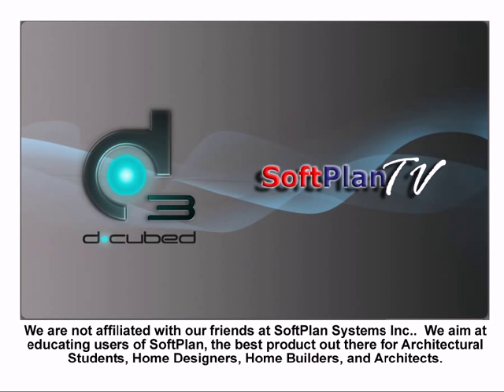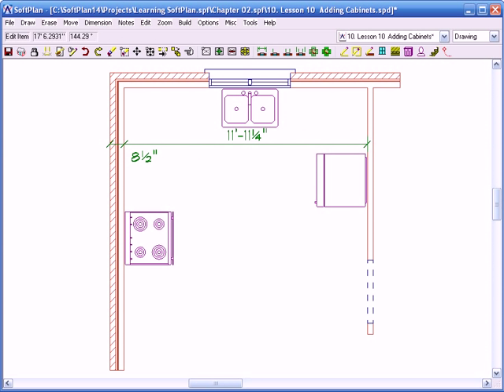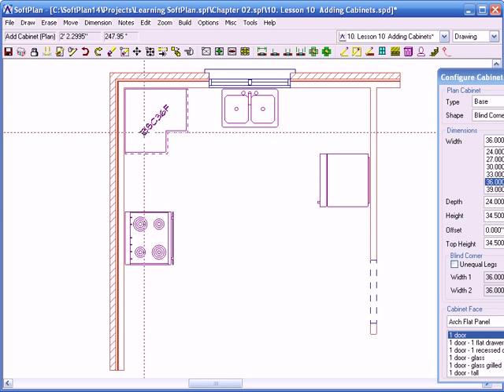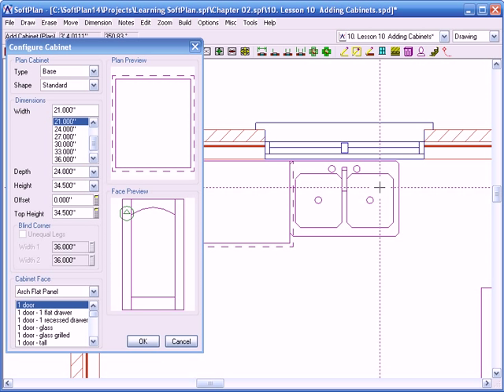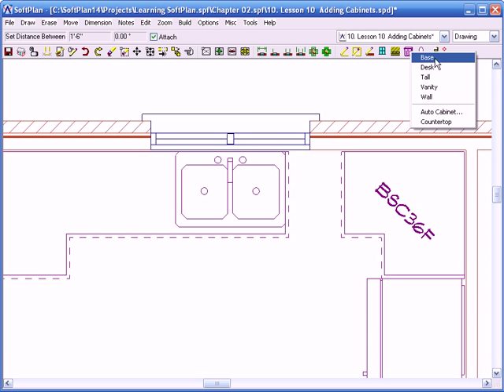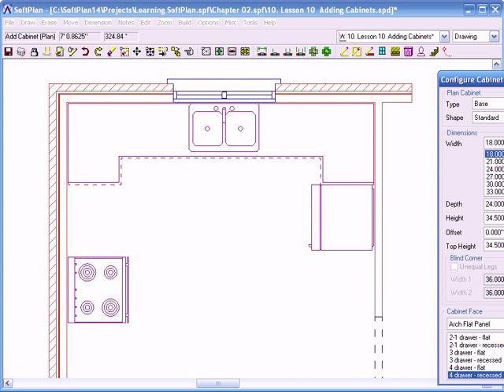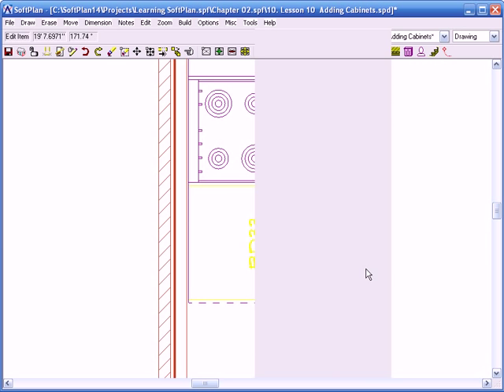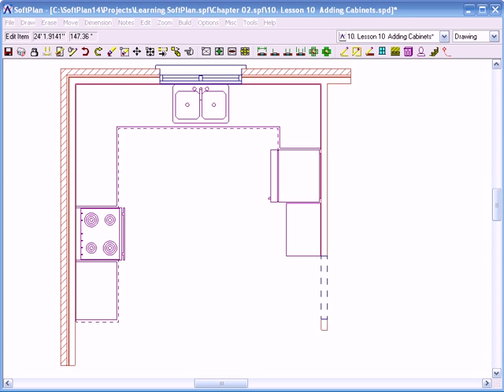softplan introduction chapter2 lesson10 adding base cabinets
softplan introduction chapter2 lesson10 adding base cabinets how-to part1